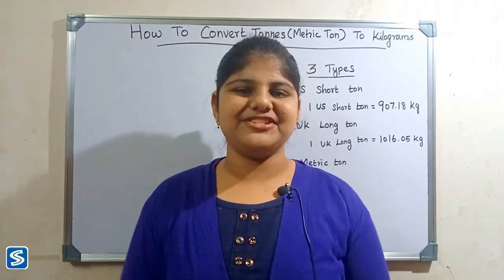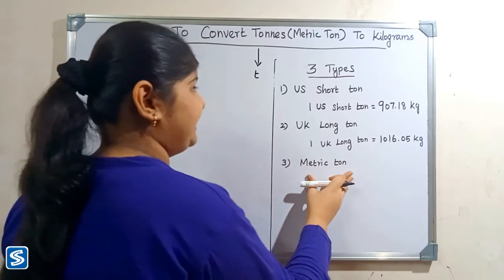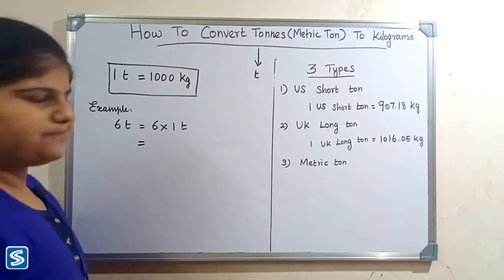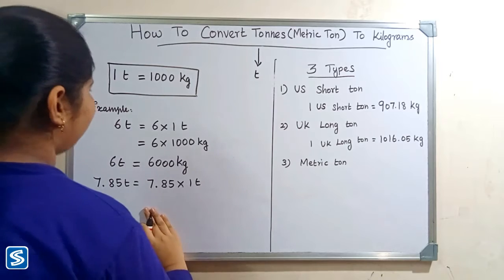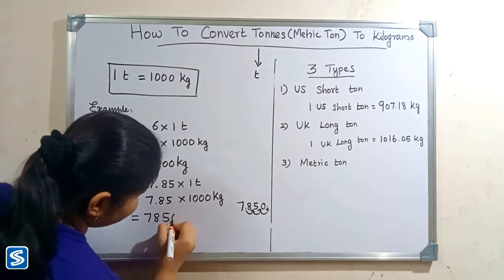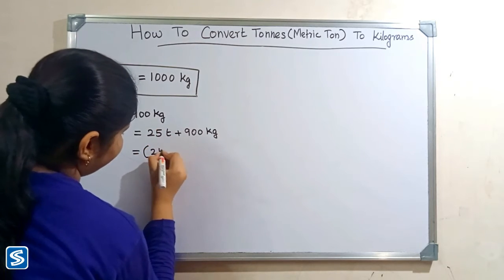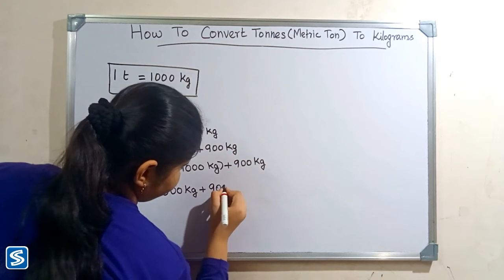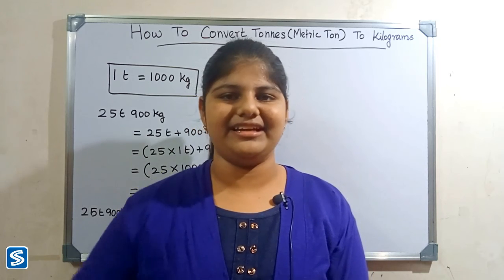How To Convert Tons into Kilograms |Tonnes To kilograms | Conversion of Ton To Kilogram | ton to kg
This video shows How  To Convert Tons into Kilograms .